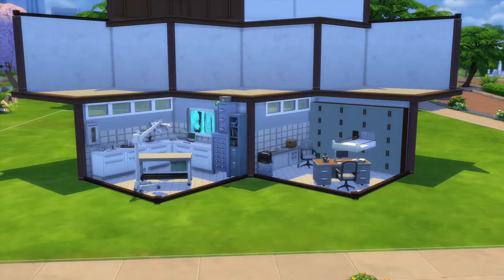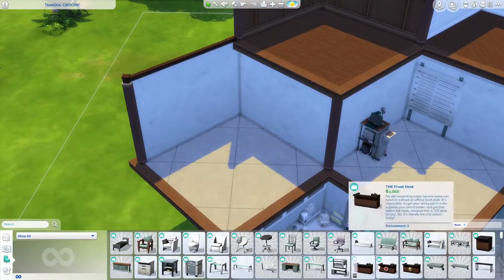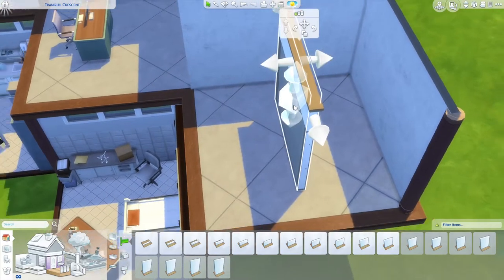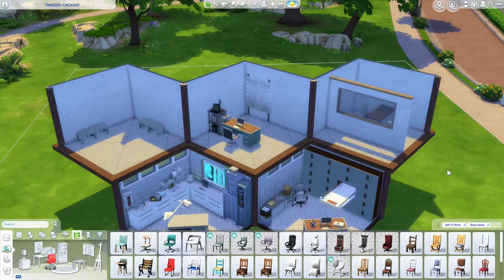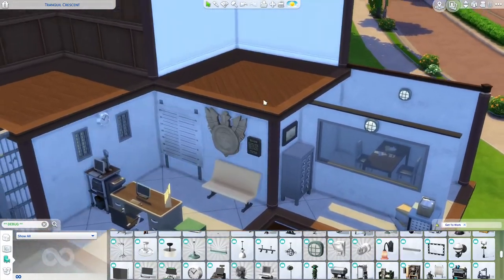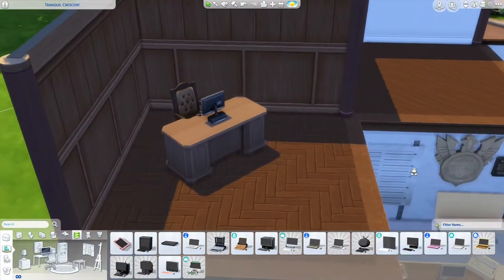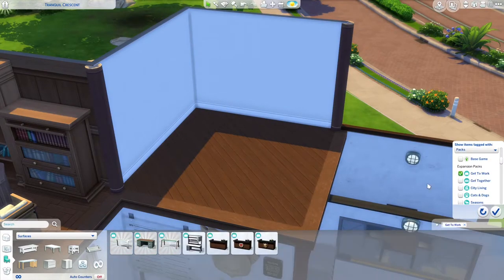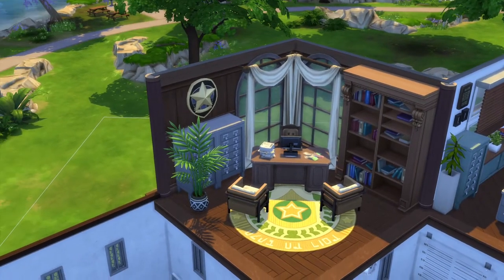Police Station Honeycomb | SIMS 4 | No CC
For my second honeycomb, I went with another theme that I haven't seen being used in such builds, which is a police station! Since I'm quite a big fan of the reboots of Magnum P.I. and Hawaii Five-0, this felt like a great introduction to the Hawaiiverse save file that I am working on and will be soon releasing videos on it as well!

It takes a few clicks and means the world to me! ❤

✨Simstagram: simbuildsbyrhea
✨Origin ID: bewitchedbystars